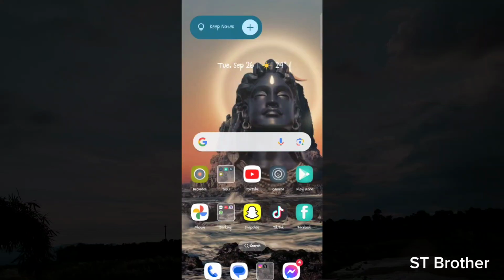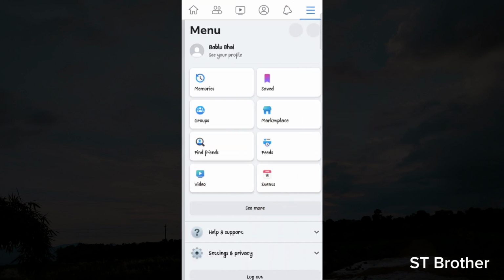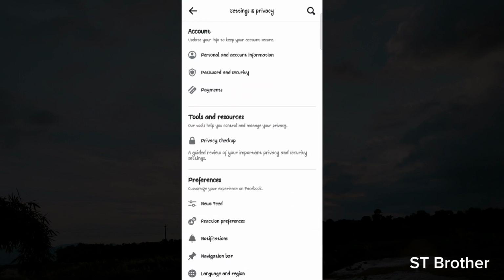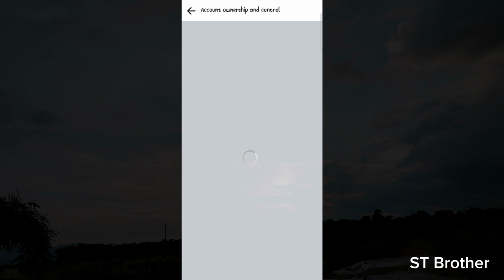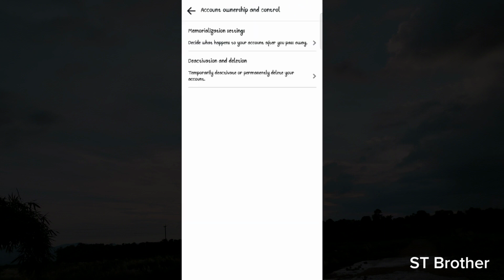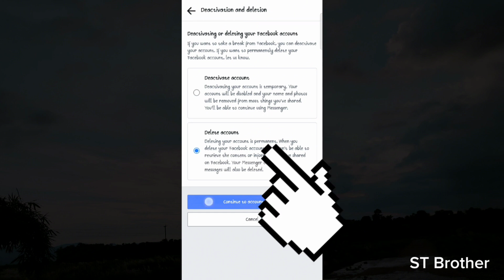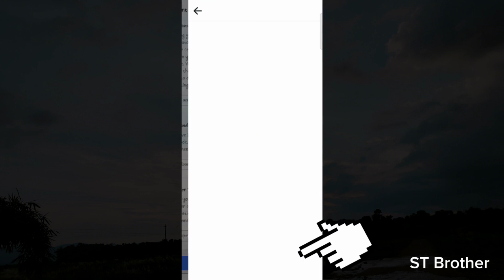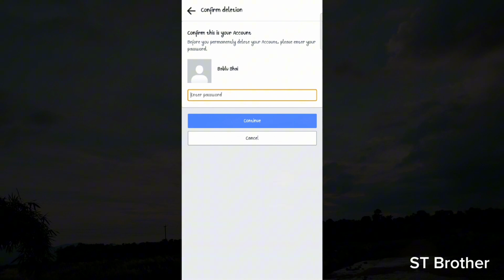How to Delete your Facebook Account Permanently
Hi today we are going to teach you